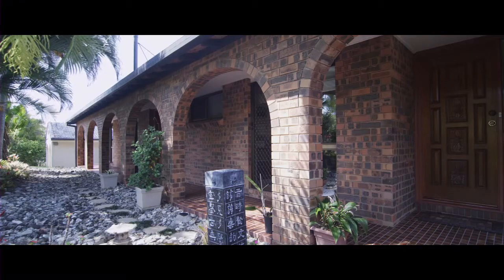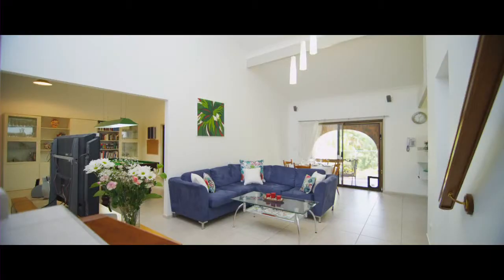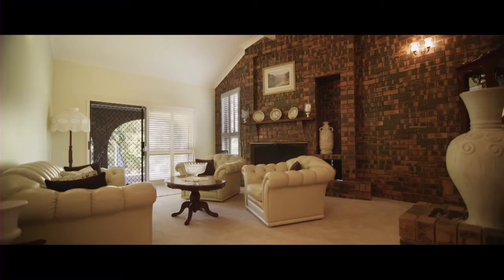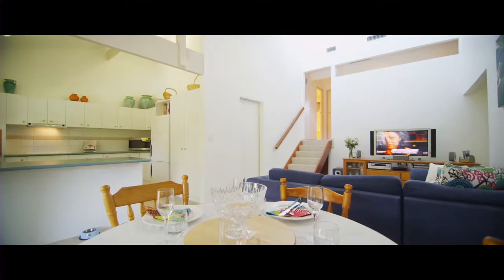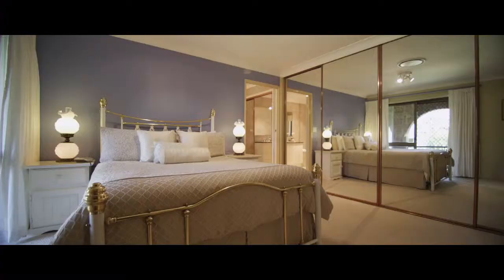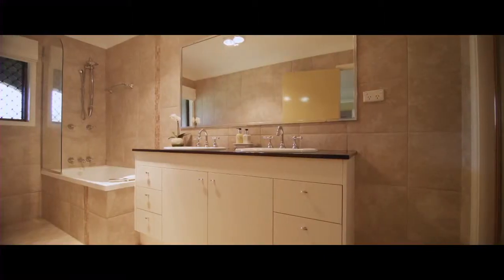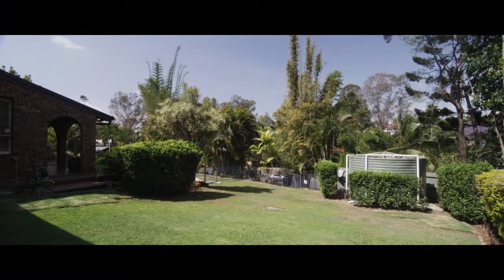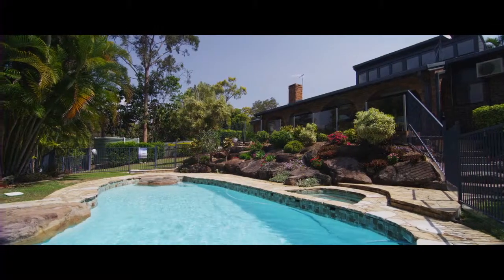8 Blaxland Court, Mount Ommaney Queensland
Property Video shoot of 8 Blaxland Court, Mount Ommaney Queensland by PlatinumHD for Place New Farm